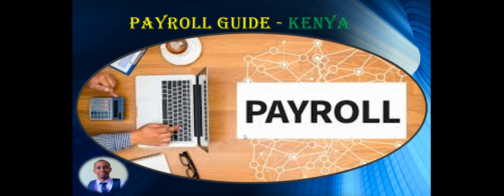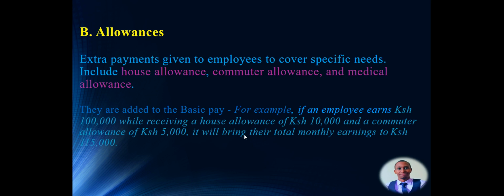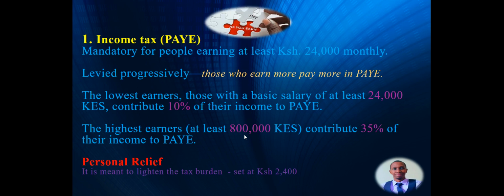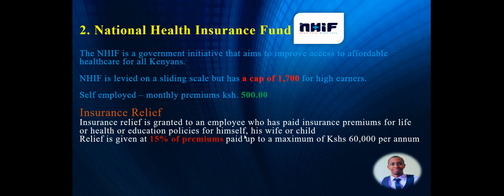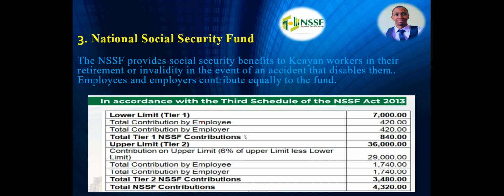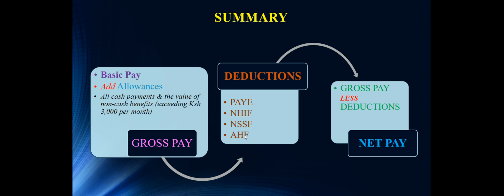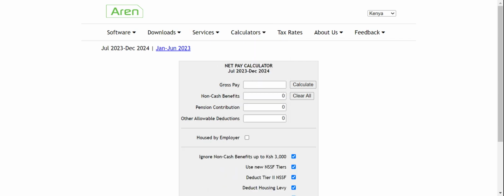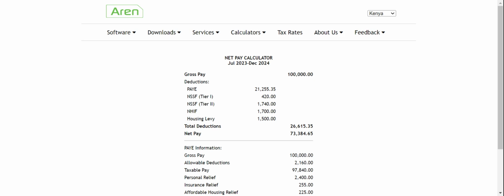Do you know how to check your Payslip computations?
PAYROLL & PAYSLIP COMPUTATIONS WITH ILLUSTRATIONS